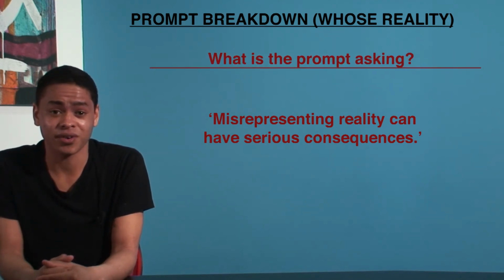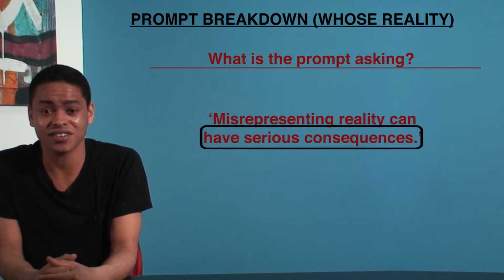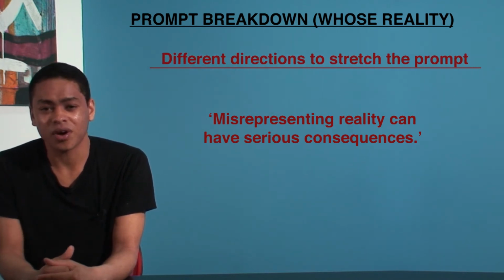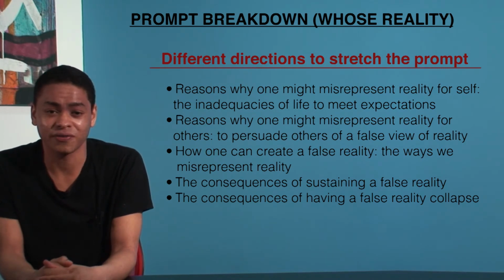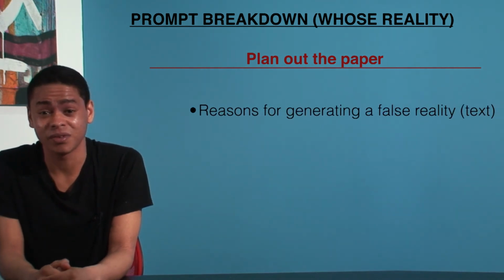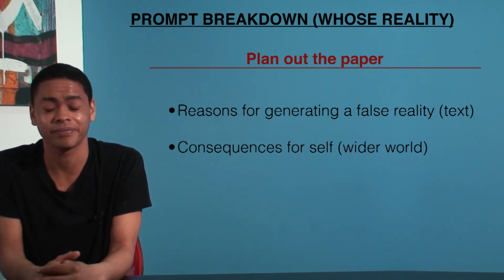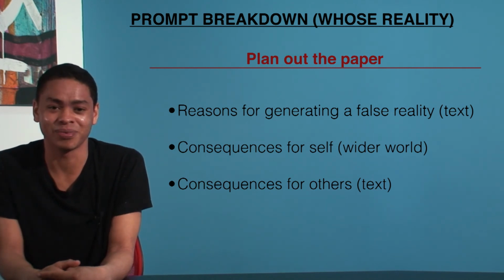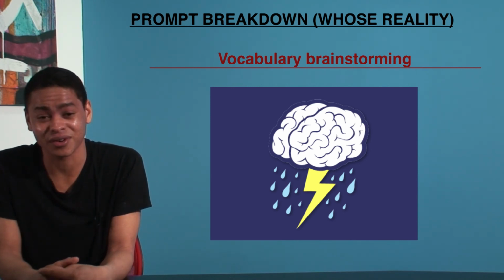VCE English - Whose Reality? Prompt Breakdown